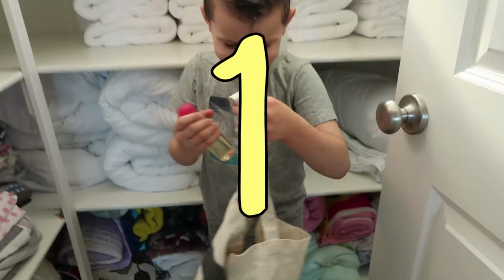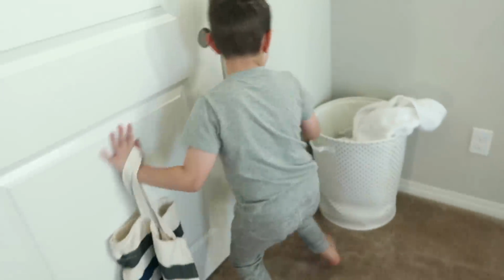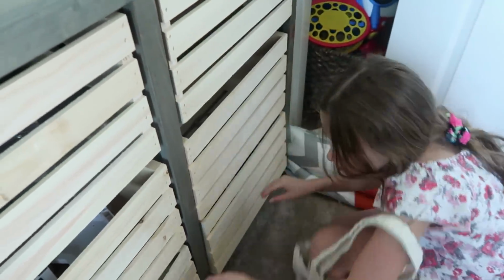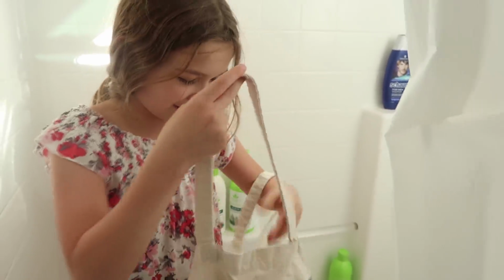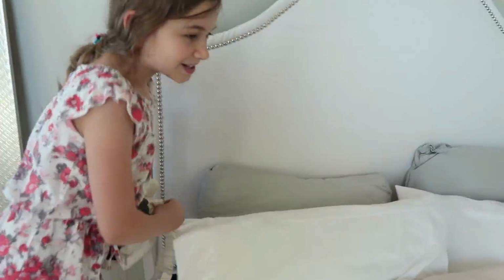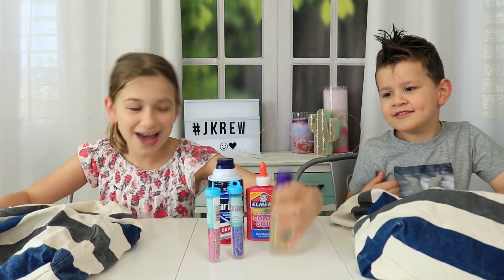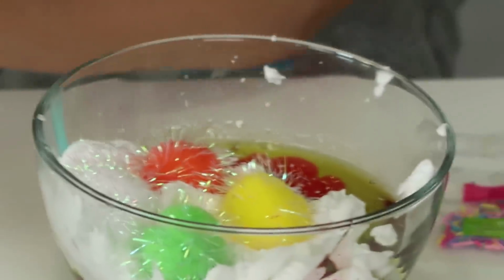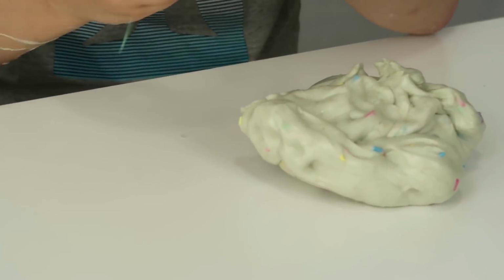FIND YOUR SLIME INGREDIENTS CHALLENGE! | JKrew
FIND YOUR SLIME INGREDIENTS CHALLENGE!

Cilla and Anthony are on the hunt for slime supplies!! There are 8 ingredients hidden and they only have 5 minutes to hunt them down. Oh no... Who do you think will make the coolest slime with the ingredients they find?

JKREW is a family who loves to have FUN and share it with the KREW, you guys. There are 7 of us, with Mommy, Daddy, Bini (oldest sister), and our four children Cilla,  Maddy, Anthony, and little baby Liam. These kids have made this channel come alive. Videos of Food Challenges, VLOGs, Holidays, and much more soon to come. We want to make you SMILE!

Press the 🔔 and give a 👍

💛 SOCIAL MEDIA 💛